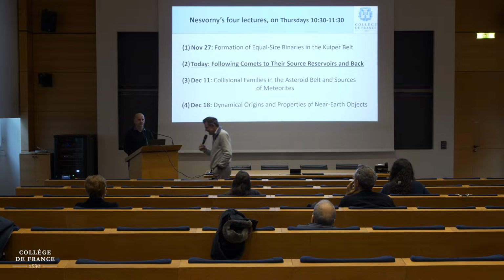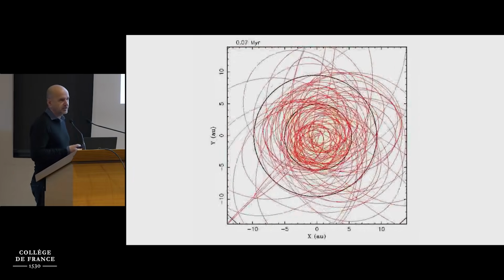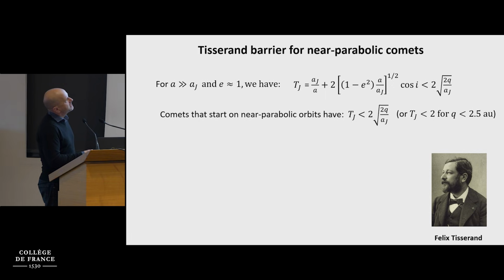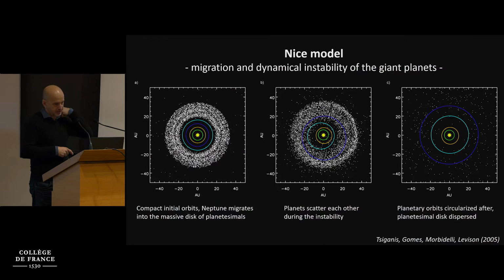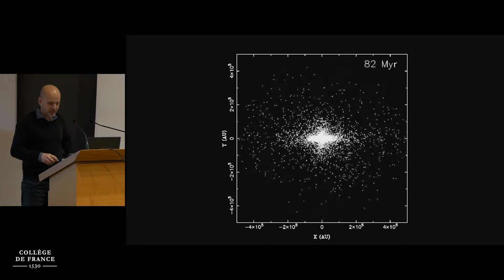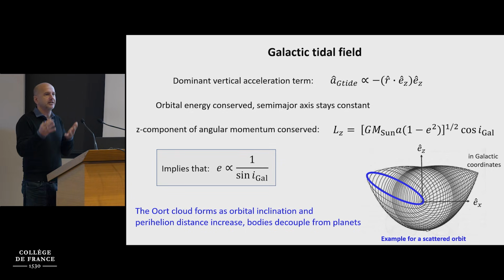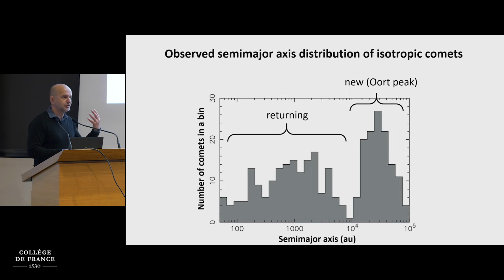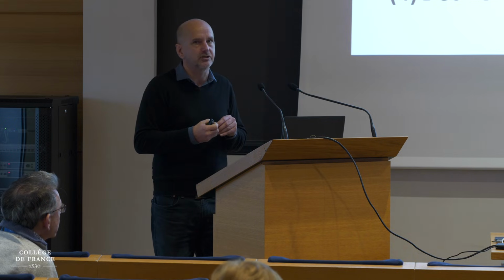David Nesvorný (2) - Alessandro Morbidelli (2025-2026)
Conférence du 4 décembre 2025 : Following Comets to Their Distant Source Reservoirs and Back

Conférencier invité : David Nesvorný, Southwest Research Institute, USA

Comets are icy bodies that originate in the trans-Neptunian region and evolve into the inner Solar System, where they become active due to the sublimation of water ice triggered by solar heating. We describe dynamical models that trace the implantation of comets into their distant source reservoirs during the early Solar System, approximately 4.6 billion years ago. These models are used to predict the present-day orbital distribution and number of active comets, which are then compared to observational data. The results indicate that the scattered disk and the Oort cloud are the primary source reservoirs for ecliptic comets (short-period) and isotropic comets (long-period and Halley-type), respectively. The observed orbital distribution of ecliptic comets is well reproduced if their physical lifetimes are limited to a few hundred perihelion passages within 2.5 astronomical units of the Sun. In contrast, small Oort-cloud comets tend to be more active and typically disintegrate after only a few such passages. Halley-type comets appear to represent an extension of the population of large, returning Oort-cloud comets to shorter orbital periods. We explore how the dynamical structure of cometary reservoirs is affected by the Galactic tide and Sun’s birth environment within a stellar cluster.

Chaire Formation planétaire : de la Terre aux exoplanètes
Professeur : Alessandro Morbidelli